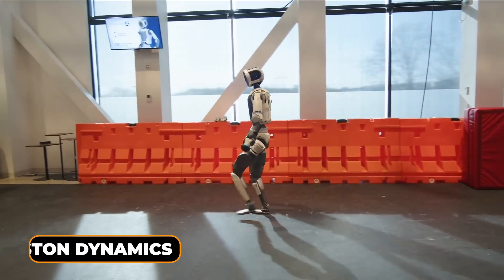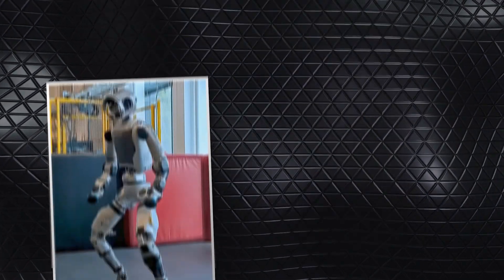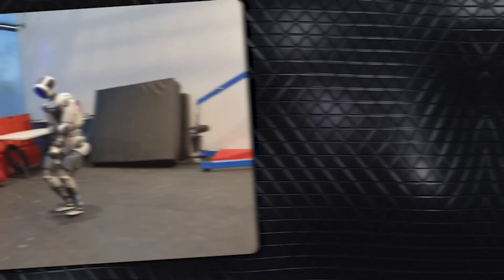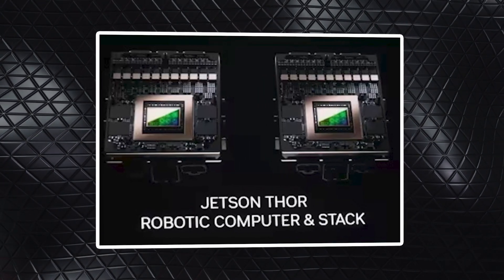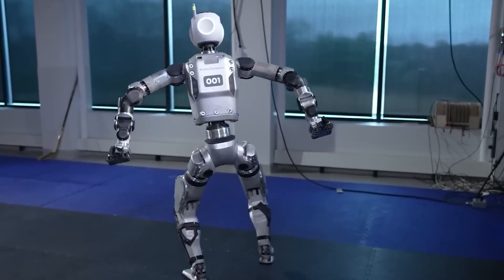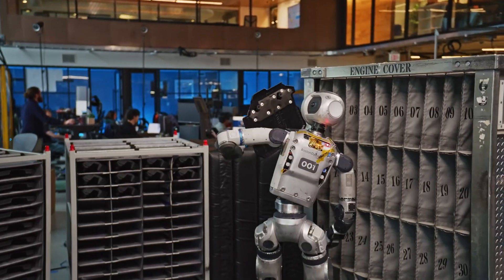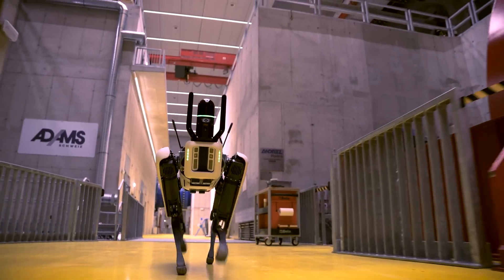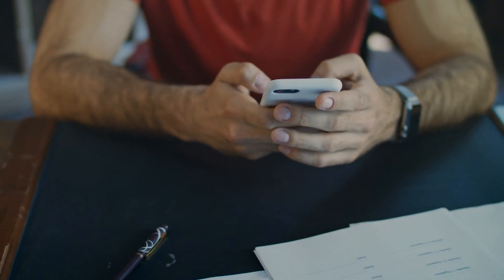Atlas Can Walk, Crawl & Breakdance – Thanks to AI and NVIDIA!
📄 Description: Boston Dynamics just released a jaw-dropping update to their humanoid robot, Atlas—and it's unlike anything we’ve seen before! 🤯🤖 From smooth parkour moves to full-on breakdancing 🤸🎶, Atlas is blurring the lines between machine and human. But there’s more… 👀

📹 In this video, we break down:
✅ Atlas’s newest abilities 🤖🔥
✅ How reinforcement learning is transforming robotics 🧠⚡
✅ Why going fully electric was a game-changer ⚡🔋
✅ Boston Dynamics x NVIDIA’s GTC 2025 reveal 🚀💡
✅ Real-world factory trials with Hyundai 🏭🔧
✅ Spot’s incredible new upgrades 🐕🤖
✅ Orbit’s fleet management future 🌍🔗

Whether you're a tech enthusiast 🤓, robotics nerd 🛠️, or just curious about the future 🛸—we’ve got something for you!

⏱️ Timestamps:
⏳ 00:00 – Intro: Atlas is back and better than ever 🤩
🚶‍♂️ 00:45 – Walking & Running like a human 🏃‍♂️💨
🧠 01:25 – The power of Reinforcement Learning 🤖🔄
⚡ 02:10 – Why electric Atlas changed the game 🔋✨
🎭 03:00 – Breakdancing & cartwheels!? 🤸🔥
🤝 03:35 – The NVIDIA collab that changes everything 🚀🤖
🖥️ 04:25 – Jetson Thor & Isaac Lab explained 💡🛠️
🏭 05:10 – Real-world factory tests with Hyundai 🔧🔩
🐕 06:10 – Spot’s impressive upgrades 🦾📡
🌍 07:00 – Orbit fleet management & future outlook 🔄🤯
🔮 07:45 – Final thoughts & what’s next 🤖🚀

📌 What This Video Covers:
✅ Atlas’s mind-blowing human-like movements 🦿⚡
✅ Real-time balance, momentum, and coordination 🏋️‍♂️🛠️
✅ The switch to electric & what it means ⚡🔌
✅ How NVIDIA’s Jetson Thor is powering smarter robots 🧠💡
✅ Reinforcement learning through simulation & reality 🖥️🤖
✅ First real-world applications at Hyundai factories 🏭🔩
✅ Spot’s upgrades: from 3D scans to vibration sensing 🐕📡
✅ Fleet-level automation via Orbit 🌍🤯
✅ Why humanoid robots are closer to everyday use than ever 🤖🚶

🔥 Why This Video Is a Must-Watch: This isn’t sci-fi—it’s happening right now! 🚀 Boston Dynamics is redefining what robots can do, and the new Atlas update is proof that we’re entering an era where machines don’t just assist—they adapt, move, and act like humans! 🦾💡 From breakdancing bots to precision assembly in EV factories, the future is unfolding before our eyes! 👀✨

💡 Whether you're into AI, robotics, or just tech that makes your jaw drop—this is the video that connects all the dots. 🤯⚡

💬 What move impressed you the most? Drop it in the comments! 👇💬
👍 Like the video to prove you're not a robot! 🤖❤️